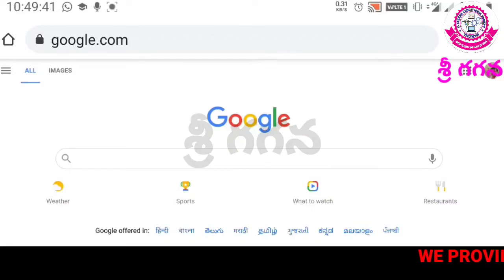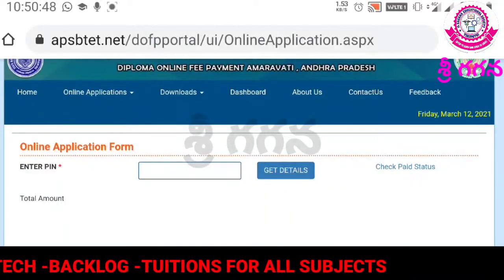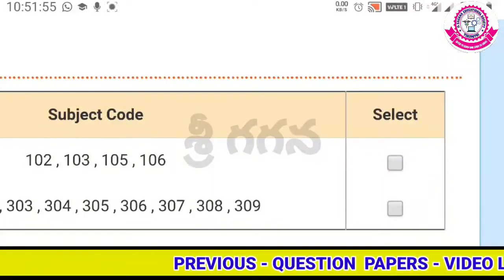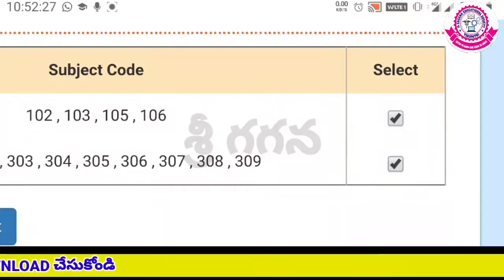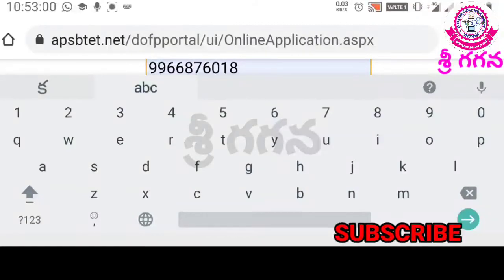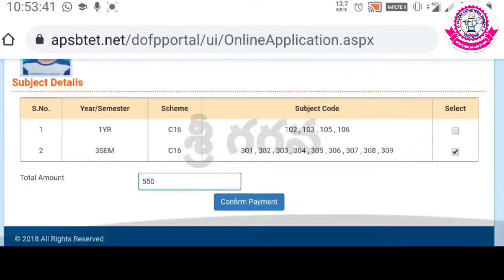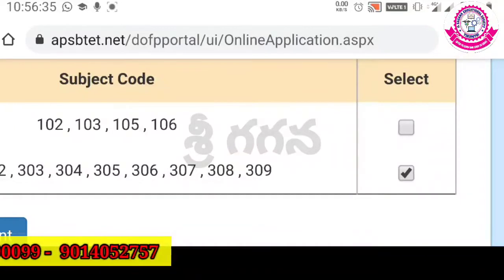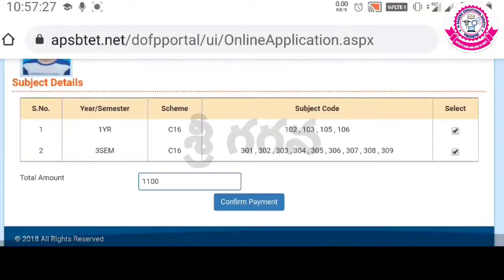HOW TO PAY DIPLOMA EXAM FEES & FEES LINK